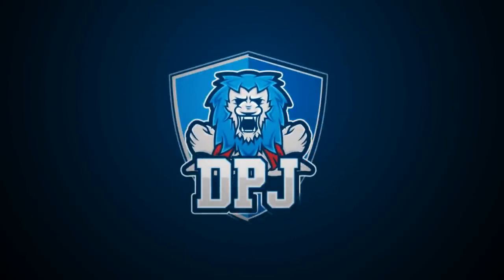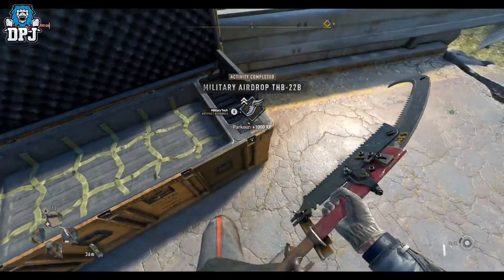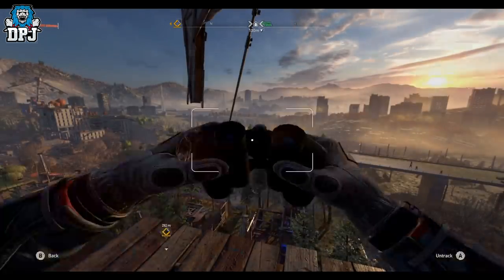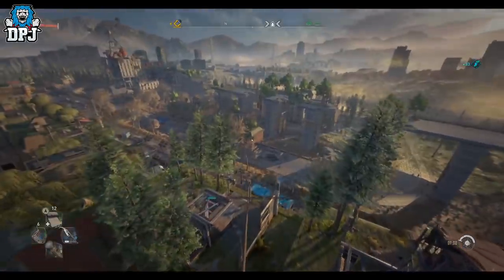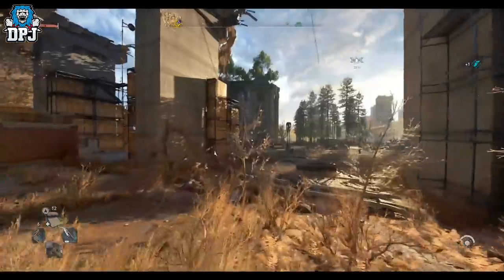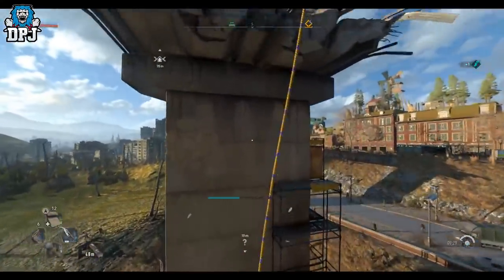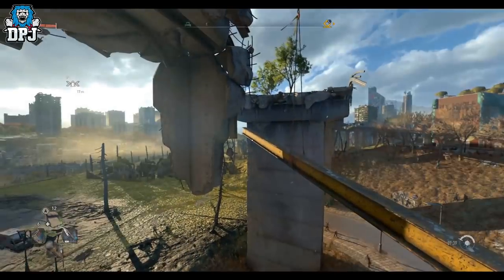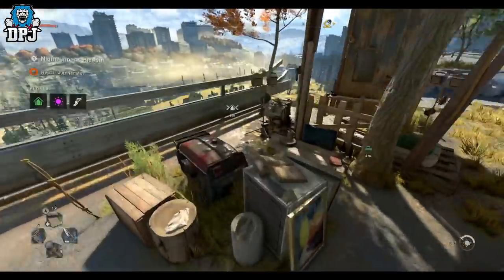Dying Light 2: How To Get SECRET MILITARY AIRDROP THB - 22B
In Dying Light 2, The Military Airdrops reward you military tech used to upgrade Night Runner Tool, you should be trying to collect all of these.